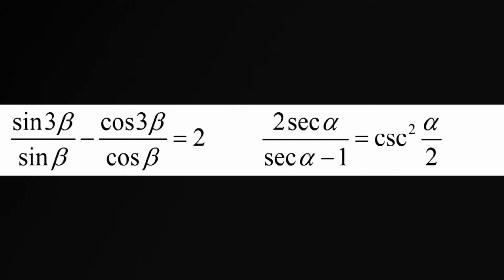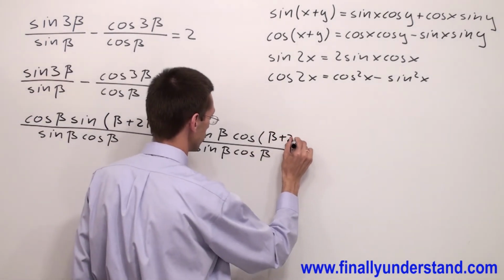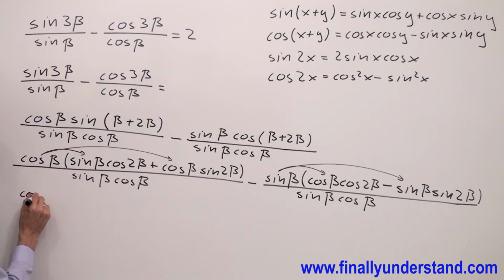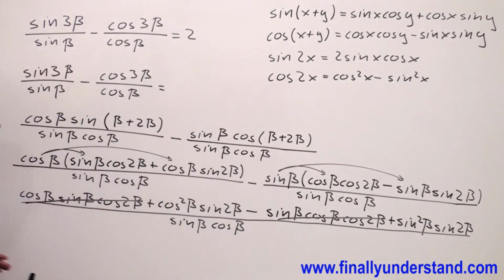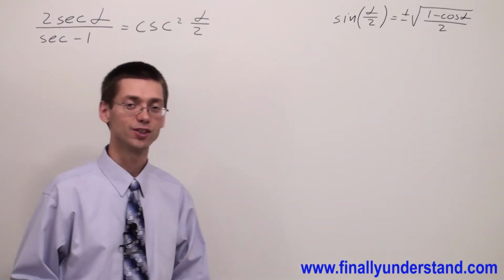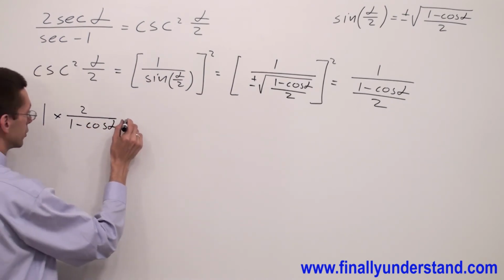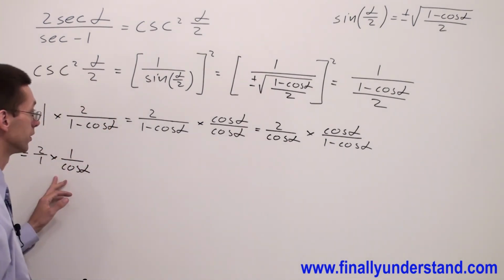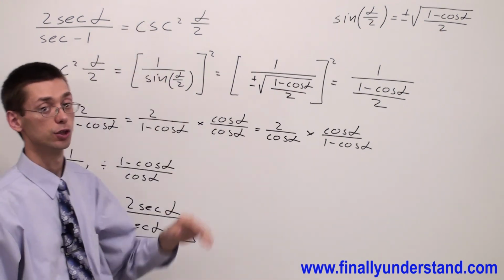Trigonometric Identities Explained — Complete Guide 16